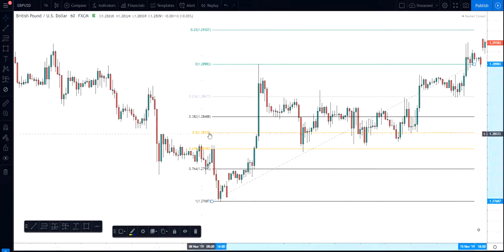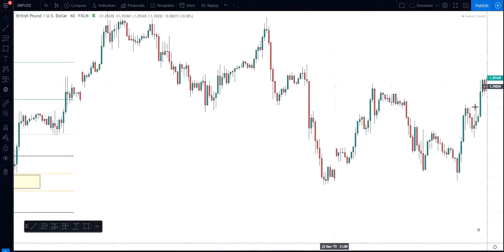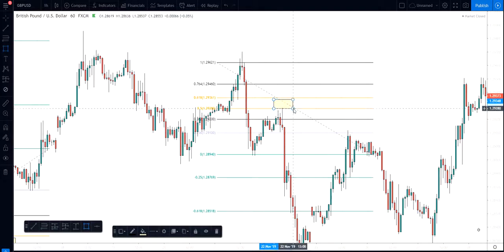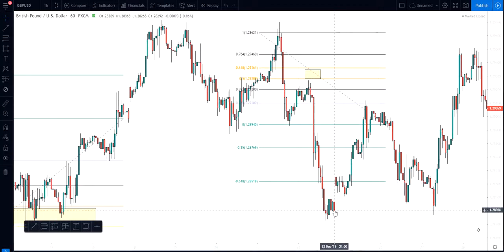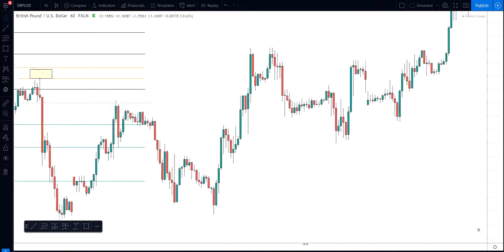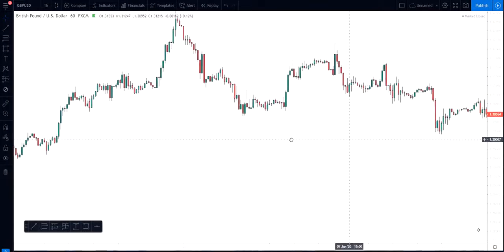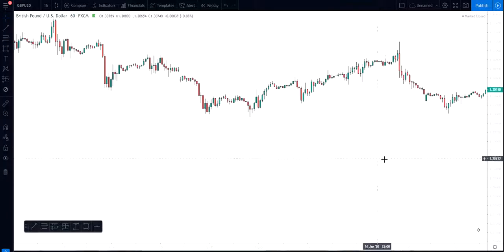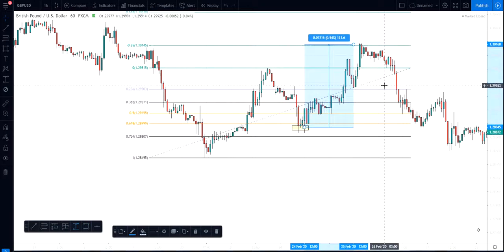Best Scalping Strategy | Fibonacci Important